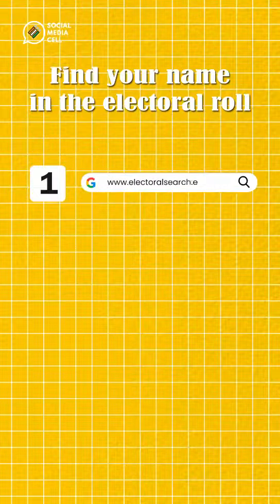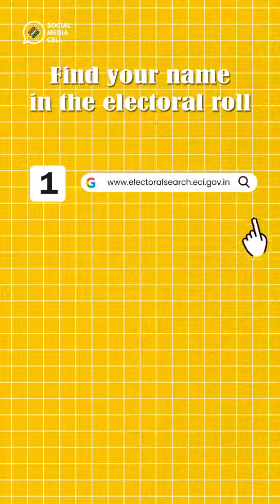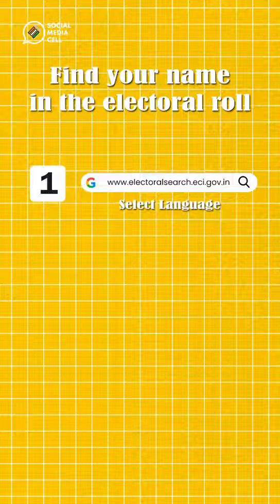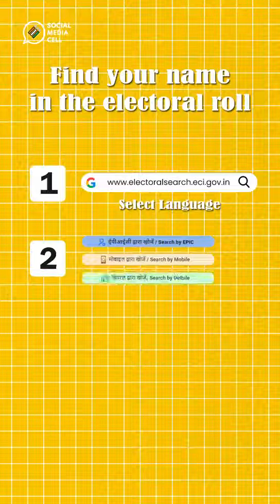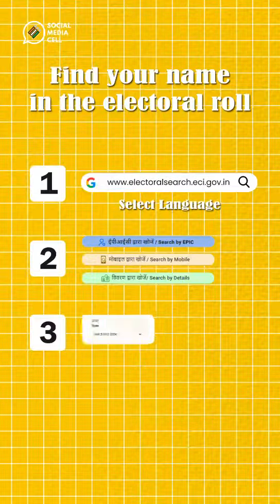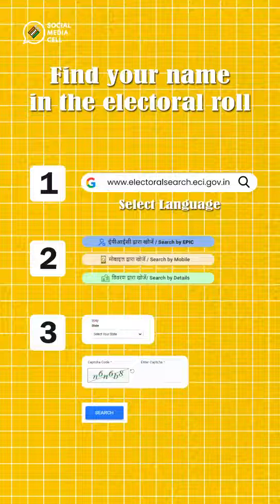Wondering how to find your name on the electoral roll? 📋